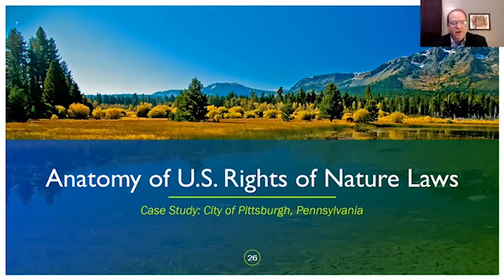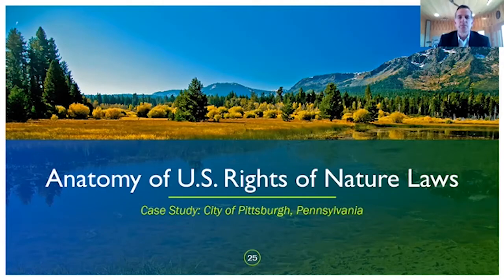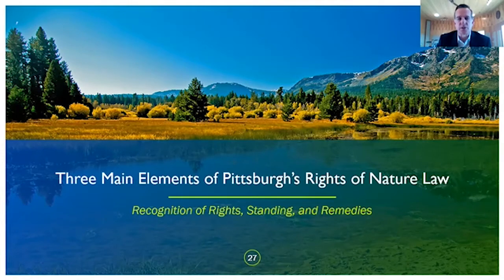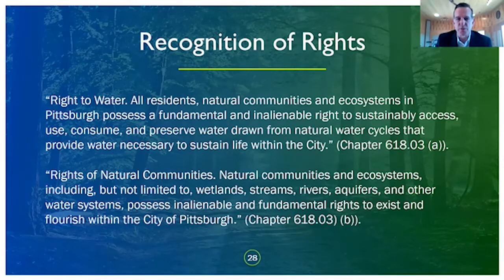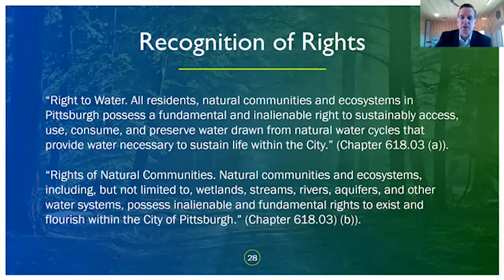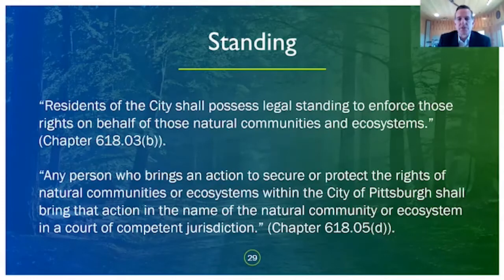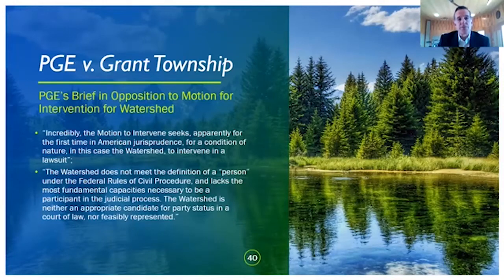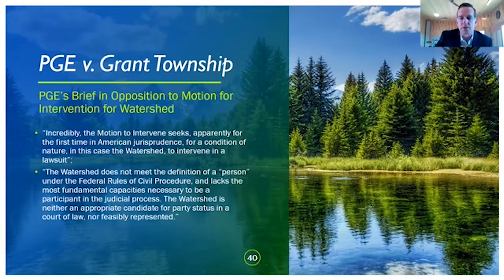Pt. 2: Anatomy of U.S. Rights of Nature Laws and Case Studies of Seminal Laws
Further exploring the reach of rights of nature laws by investigating the anatomy of U.S. rights of nature laws and examining enforcement of rights of nature laws in the U.S. – direct enforcement and efforts to intervene in existing cases.